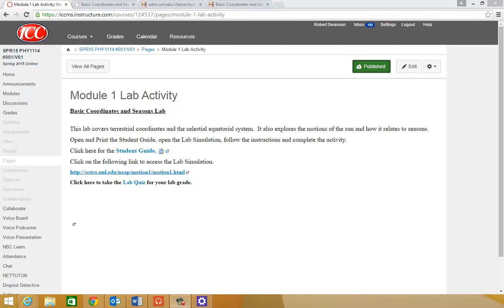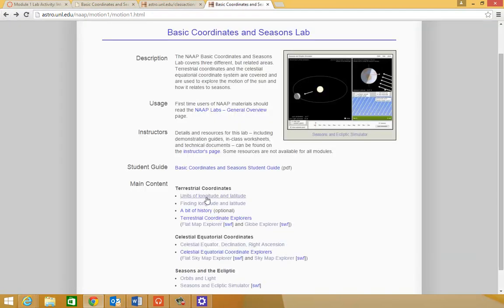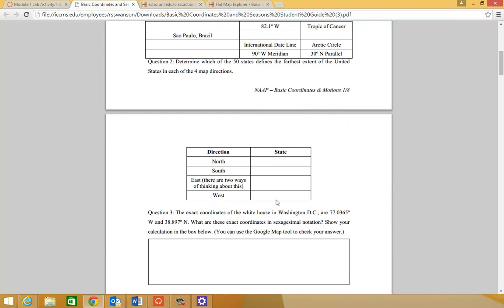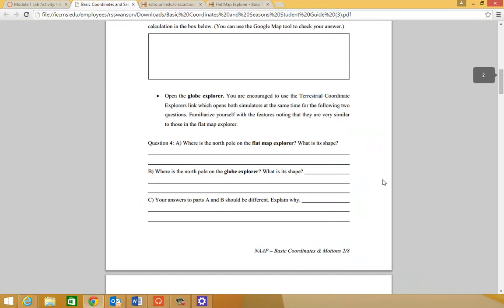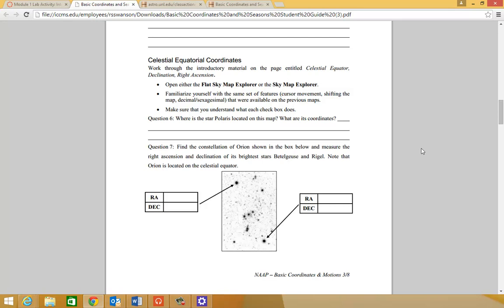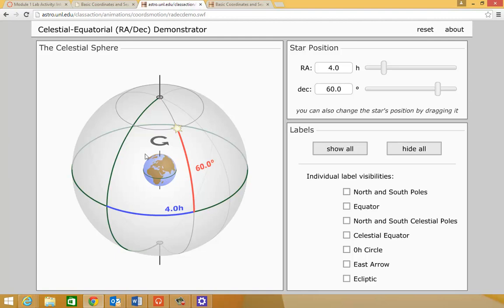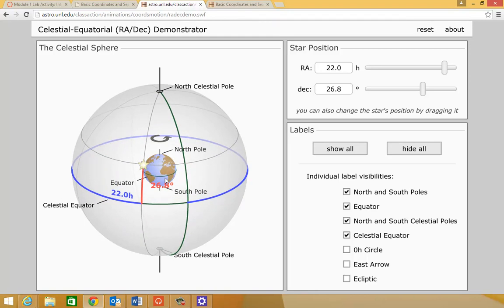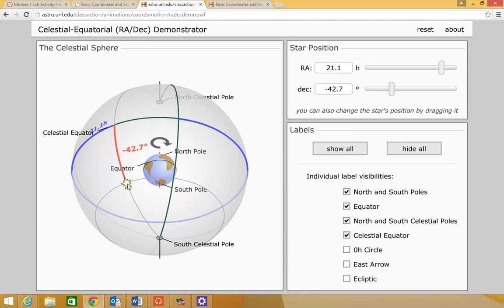PHY1114 Module 2 video tutorial -- Student Guide (part I)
This video will help in completing the student guide to the Module 1 lab activity, Basic Coordinates  Seasons.